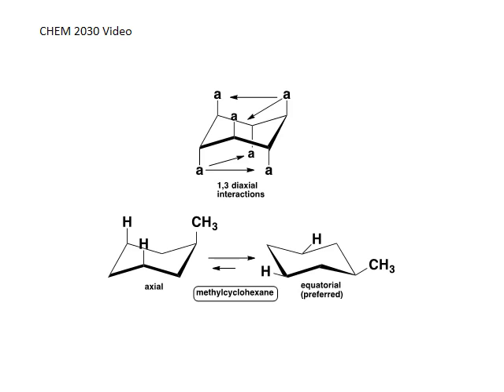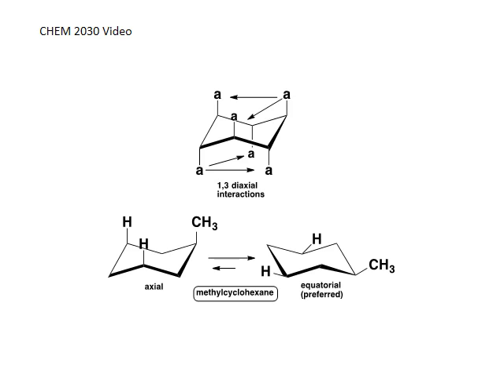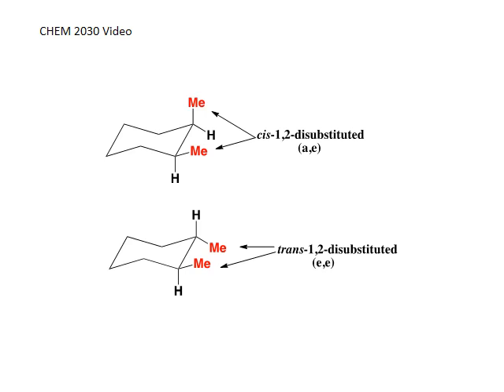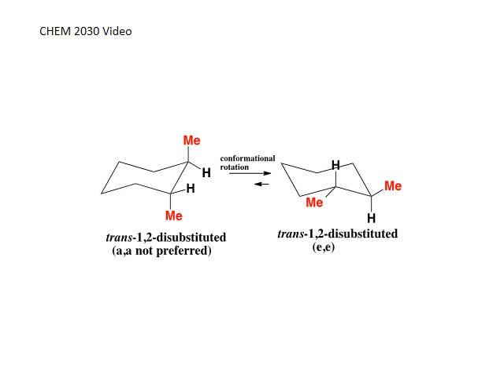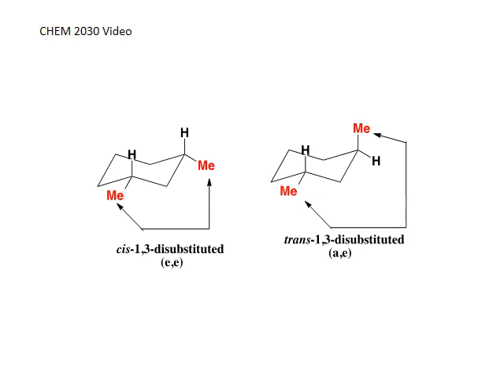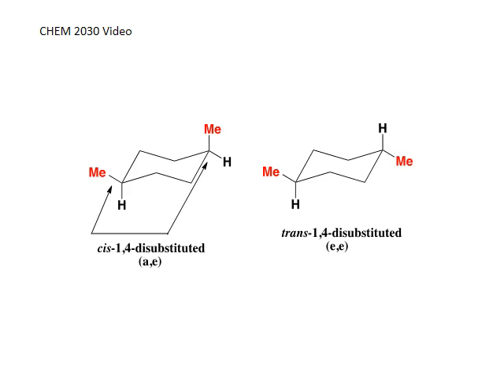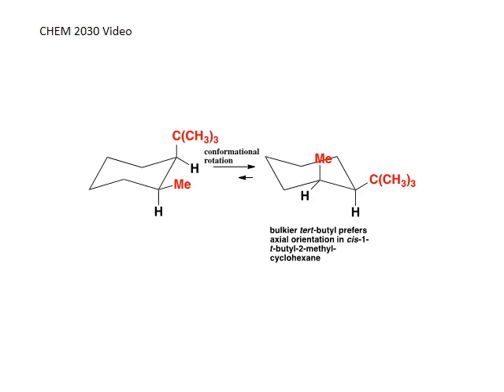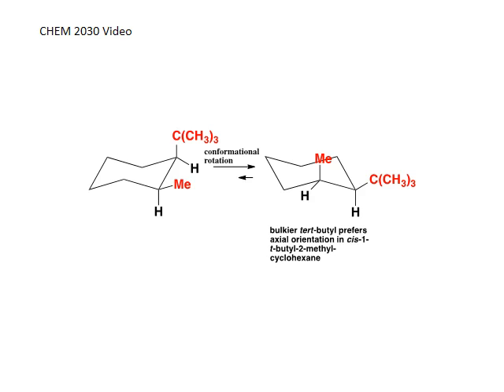Cyclohexanes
Axial and equatorial orientations in disubstituted cyclohexanes.